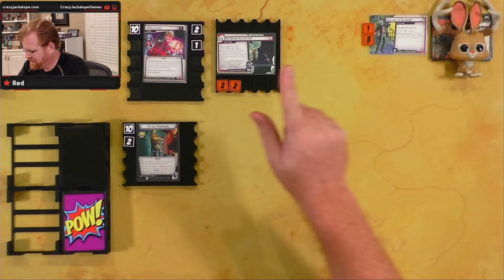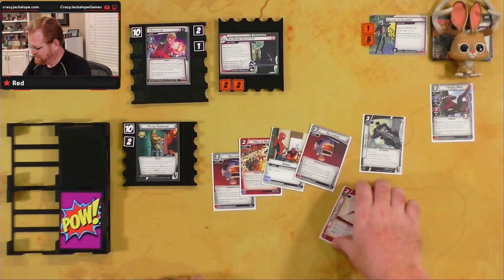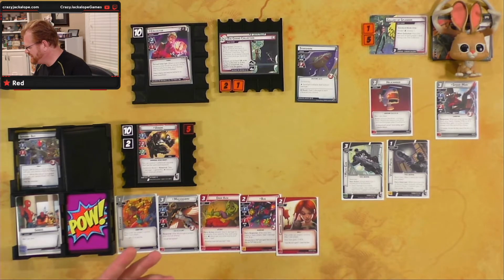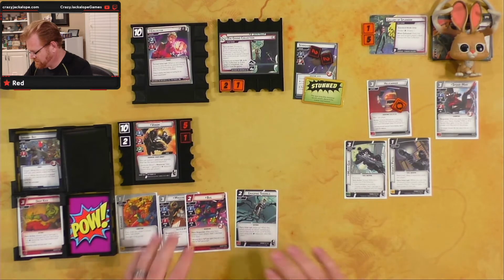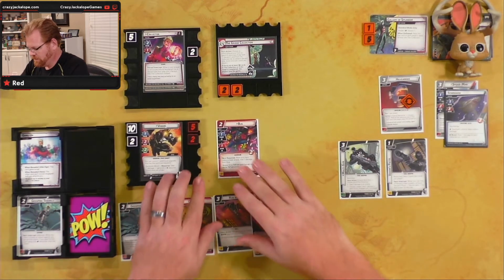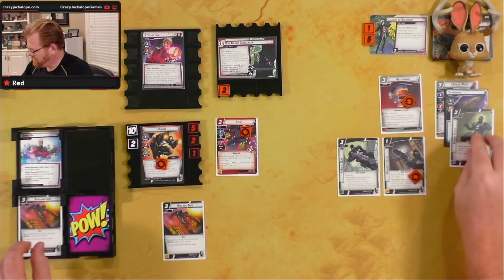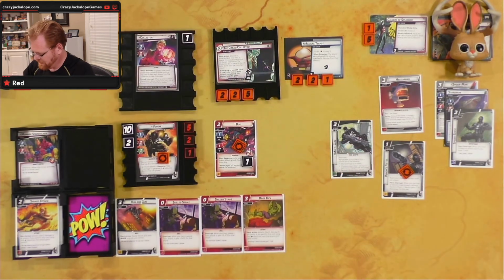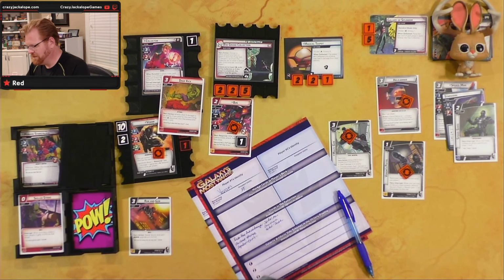Marvel Champions | E217 Venom vs Collector (GMW) | Red Plays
Okay had a big miss where when I defeated minions or side schemes they did not go to the collection. This time around I'll try to make sure they go there and let's see if I can get the win.

0:00 Venom vs Collector